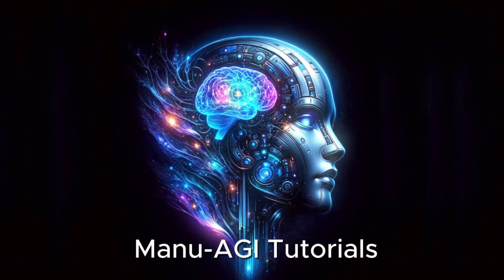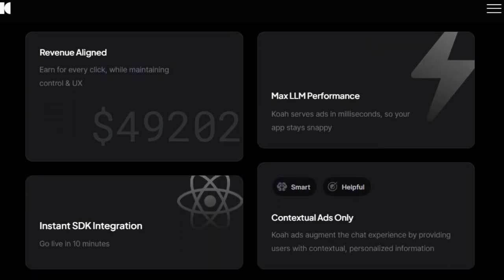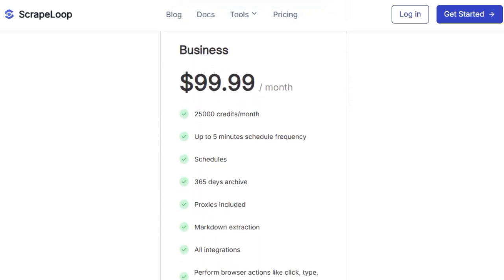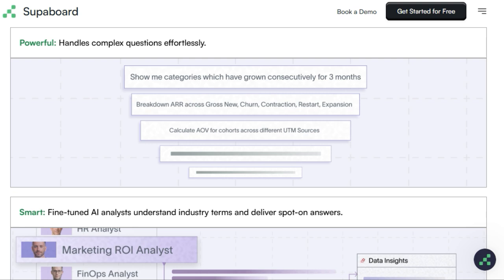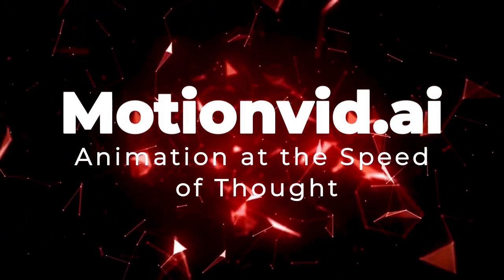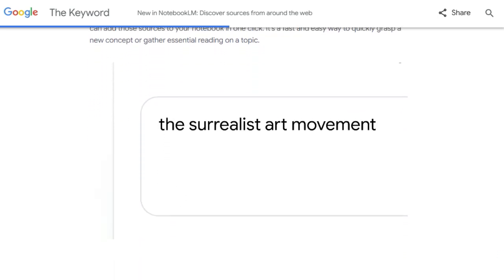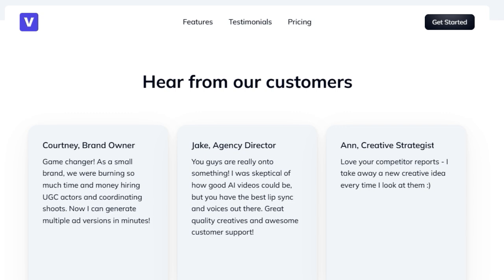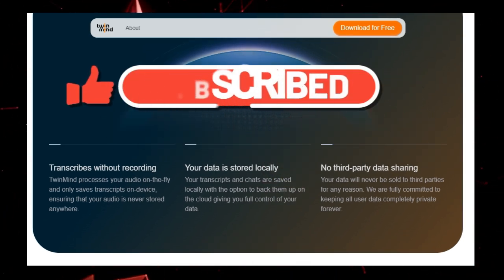Discover Top Trending AI Tools This Week for Productivity & Business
"In this video, we explore the top trending AI tools making waves this week. We'll take a step-by-step look at how each tool can help you, from automating open-source compliance with Comp AI and creating video ads in minutes with Viva Labs, to having a personal AI assistant with TwinMind and conducting AI-powered research with NotebookLM. We also cover animation with Motionvid.ai, private AI with Neuron AI, data analysis with Supaboard, the human + AI marketplace Waxwing, no-code web scraping with ScrapeLoop, and AI app monetization with Koah. Discover how these innovative AI solutions can transform your workflow and unlock new possibilities."

📌 Timestamps :
00:00 - Intro Part
00:53 - Comp AI =
02:26 - Koah =
03:57 - ScrapeLoop =
05:40 - Waxwing =
07:27 - Supaboard =
08:55 - Neuron AI =
10:27 - Motionvid.ai =
12:03 - New In NotebookLM =
13:47 - Viva Labs =
15:36 - TwinMind =